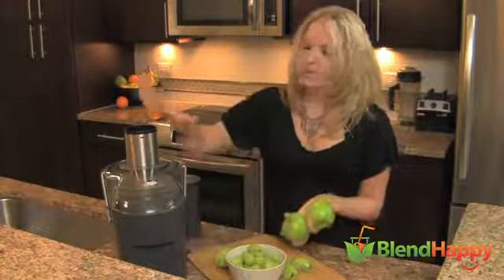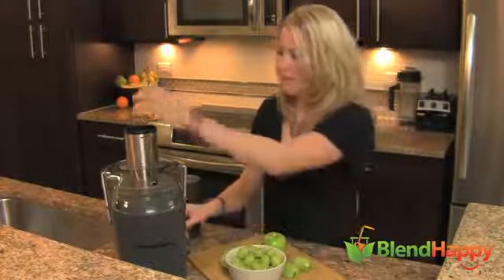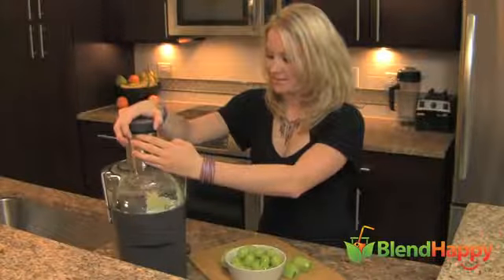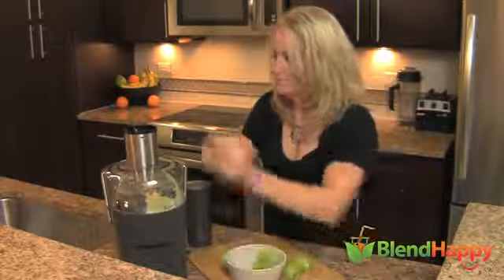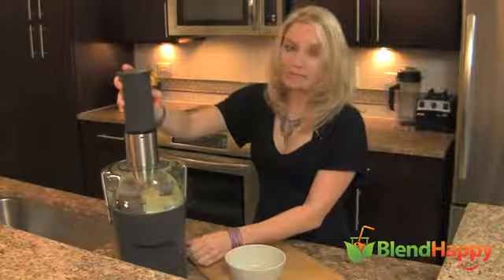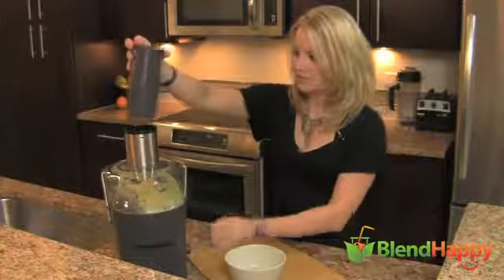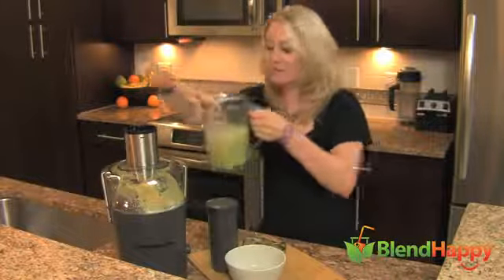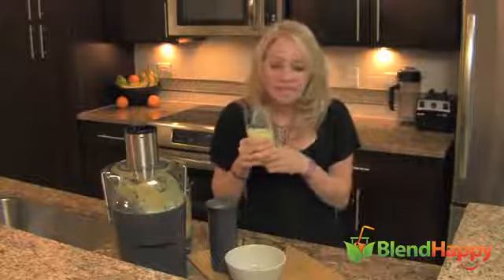March 31, 2021